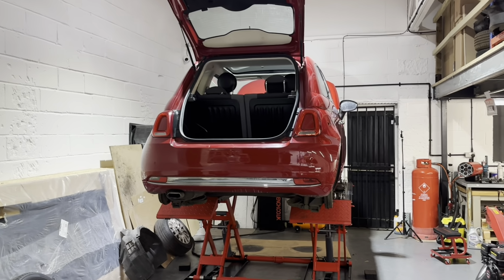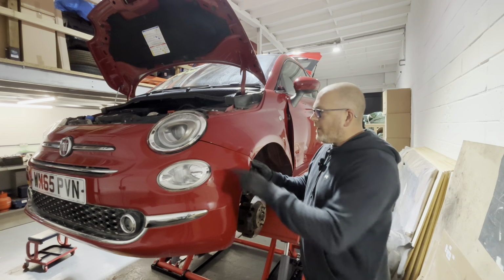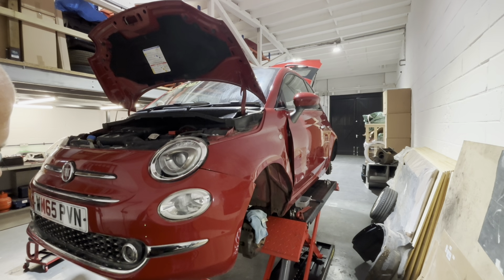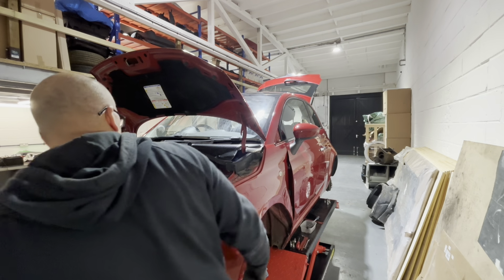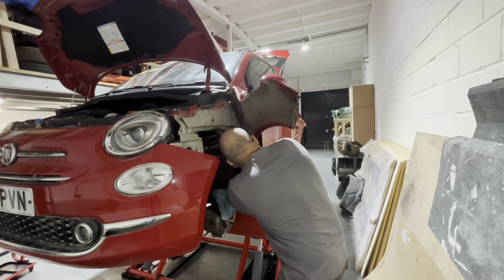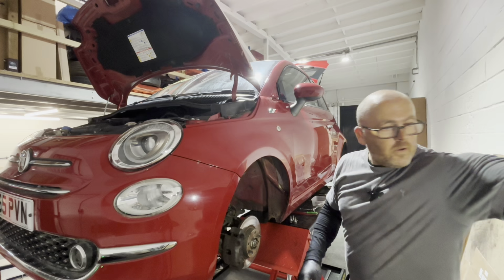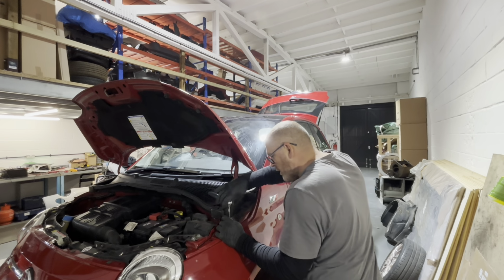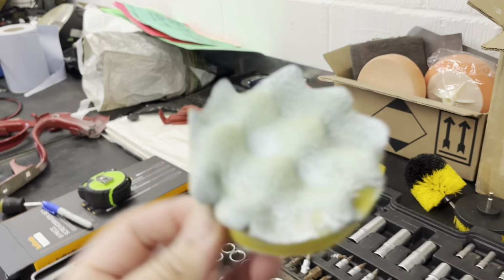Copart Cat N 2015 Fiat 500 Lounge wing swap.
Join me as I swap the damaged wing and take a look underneath the car. The springs and rear beam also get a clean.

I can source you a decent Fiat 500 for any budget, prepare it and have it delivered anywhere in the UK.